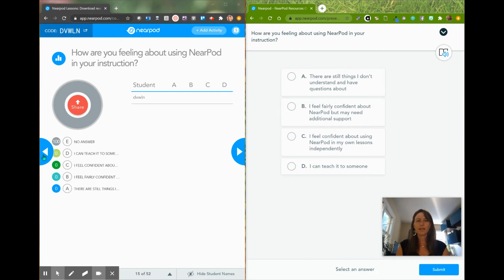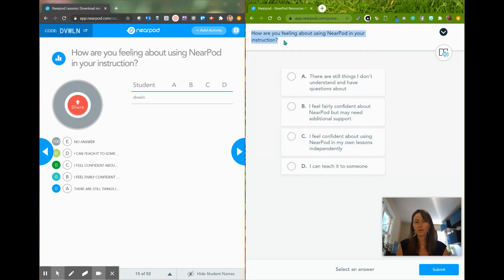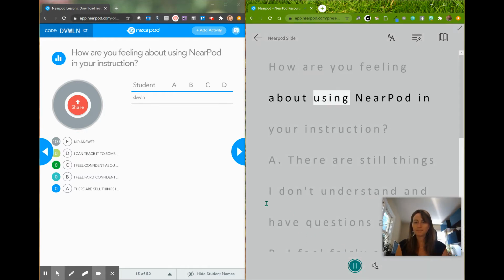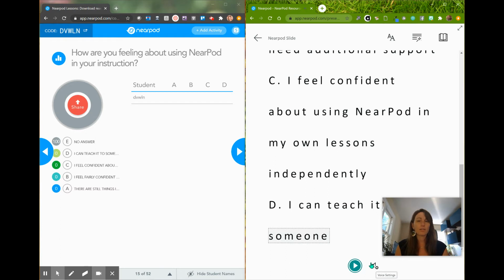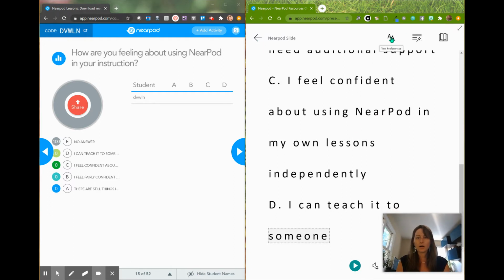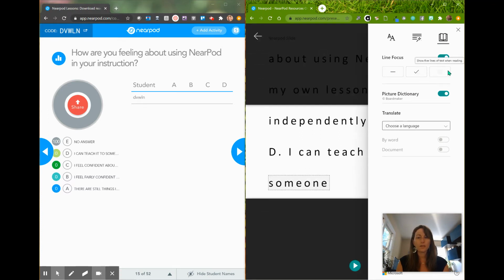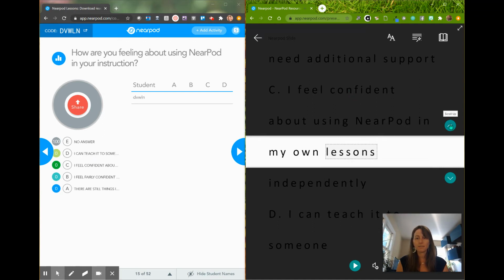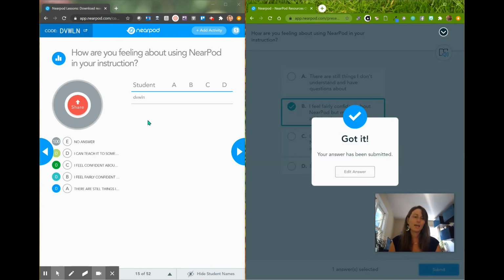NearPod: Poll Activity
For full presentation, go to NearPod.MathieMomma.com